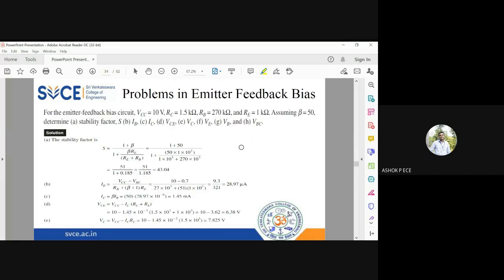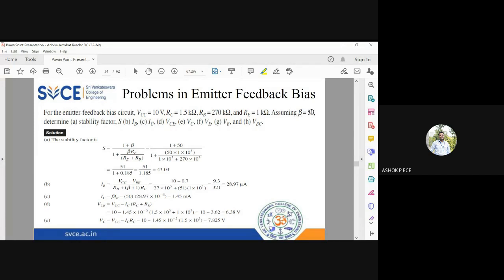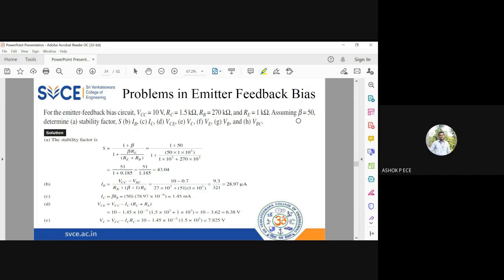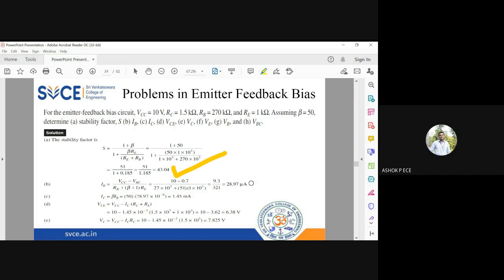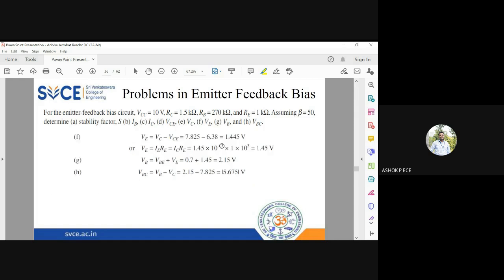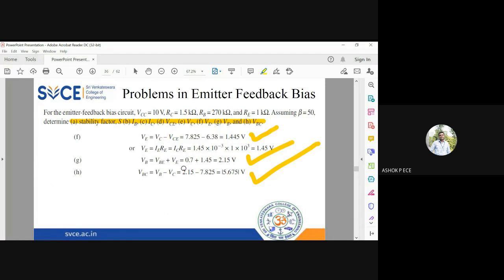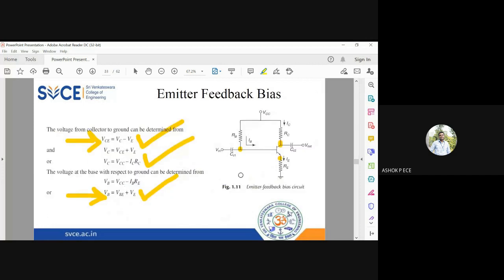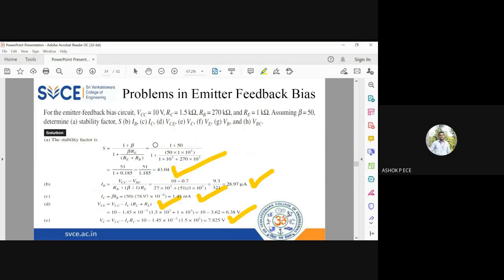ElexCkts | Lecture-38 | Solving Problems in Emitter Feedback Bias in BJT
This video clearly explains about solving problems in emitter feedback biasing in BJTs.